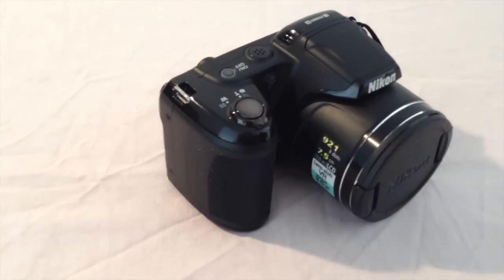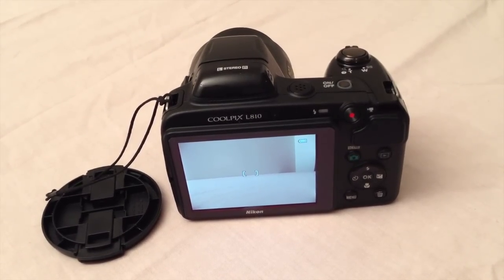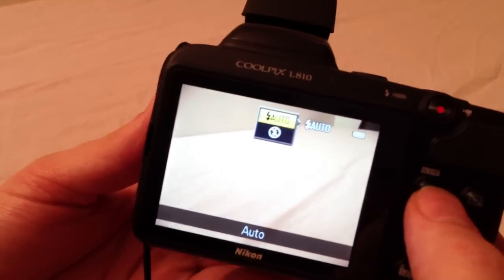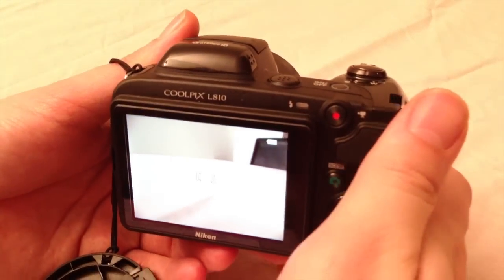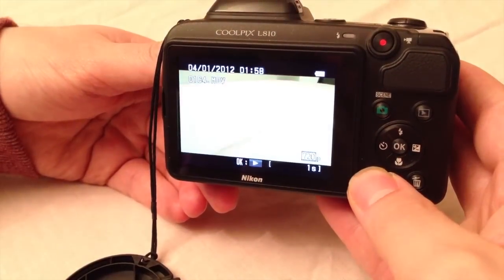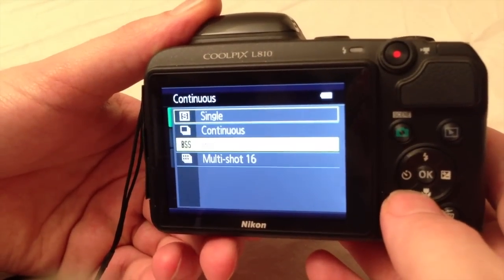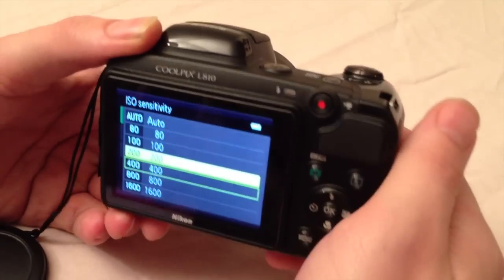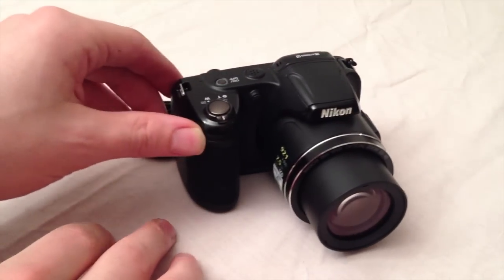Coolpix L810 - Indept review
Indept review about the Nikon Coolpix L810.

Futhermore, soon to be updated, the pictures of the camera itself..